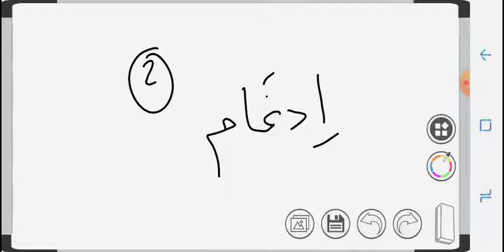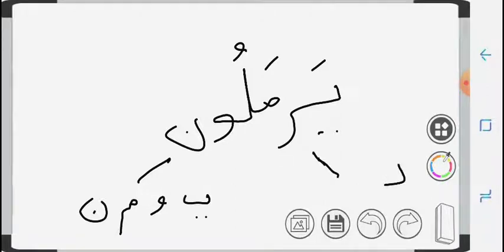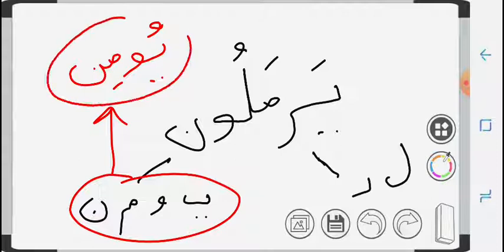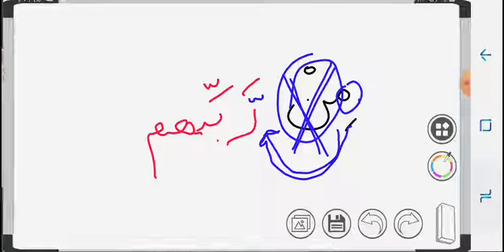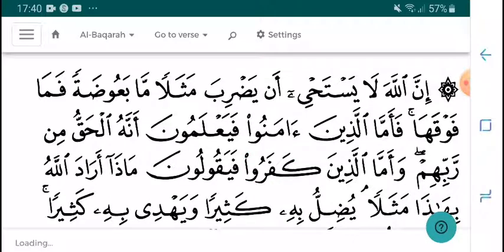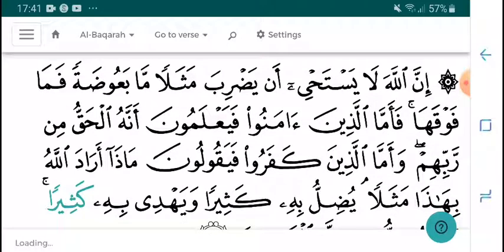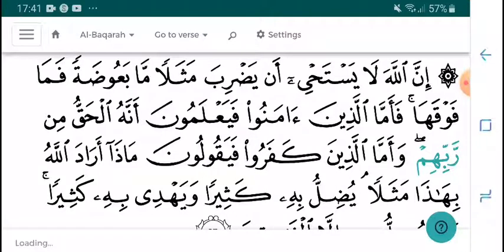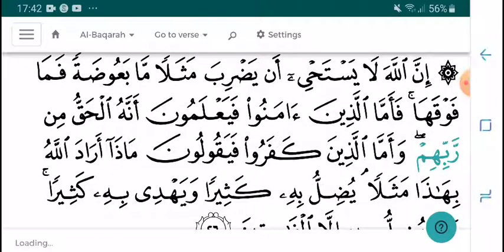Tajweed rules (3) - Idghaam on Nun saakin/Nun tanween